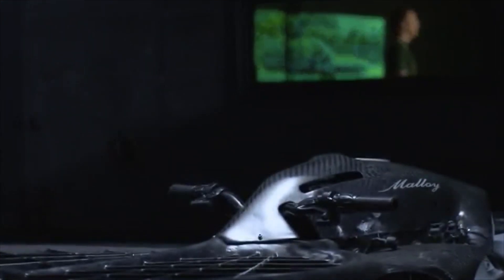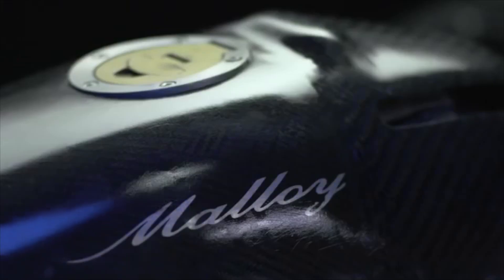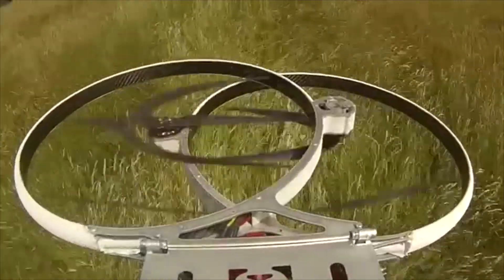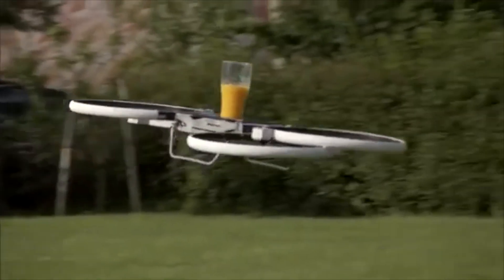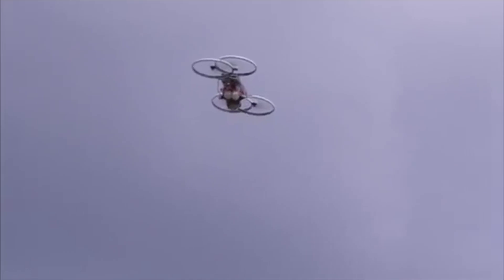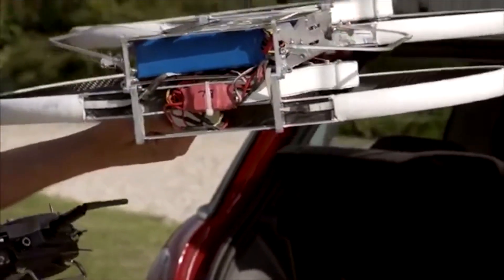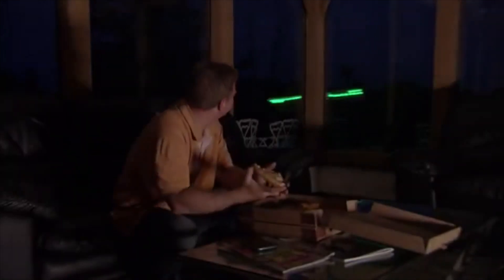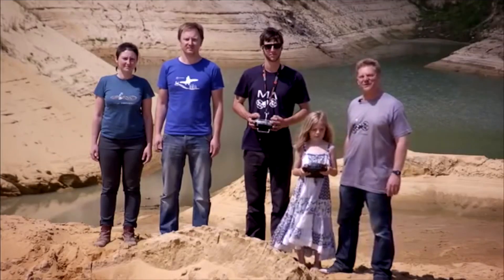New Invention And Technology | Technology of Flying Bike Inventions...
● New Invention | Technology of Flying Bike Inventions...
● Amazing future inventions you didn't know existed.
 Hoverbike is a revolution in aviation, designed to do what a helicopter does, but cost less and do so better.
● Amazing Inventions and technology you didn't know existed ,  futuristic inventions ( Hoverbike)
Flying Motorcycle Of The Future
 New inventions that are coming to market. This new innovations are paving the way and trending up a storm of anticipation!
Learn more about these futuristic new tech inventions.
Hoverbike is the Coolest new invention in 2015 !
New inventions , new technology...Is this  New invention about flying motorbike  ?

- It is said that if you give a man a fish, you can feed him for a day, but teach a man to fish and you feed him for a lifetime -

The objective of this campaign is to kick-start sales of our beautiful 1/3rd scale Hoverbike drone and accessories via your pledges, and to help create a long term income stream that we can use to continue development of the manned Hoverbike.

A revolution in aviation.

The Hoverbike is the result of years worth of R&D. We combined the simplicity of a motorbike and the freedom of a helicopter to create the world’s first flying motorcycle.

When compared with a helicopter, the Hoverbike is cheaper, more rugged and easier to use - and represents a whole new way to fly. The Hoverbike flies like a quadcopter, and can be flown unmanned or manned, while being a safe - low level aerial workhorse with low on-going maintenance.

We are in the final construction stages of the latest manned prototype of Hoverbike, and in a few months we will start flight testing. After the successful completion of test flights we will build a final engineering prototype for submission to aviation certification authorities. This all takes a lot of time and money and raising funds to achieve this is what this campaign is all about. We have a proven track record over the years, and our dedication to the Hoverbike development will continue beyond this kickstarter campaign until we are ready for sale of the manned Hoverbike.

Apart from being a beautiful quadcopter to look at and fly - why are we selling a 1/3rd scale drone?

This drone was originally built as a proof of concept for our latest full-sized Hoverbike prototype. After testing the 1/3rd Hoverbike, we realized that it had lots of features that made it a fantastic drone, not only this - selling this scale Hoverbike to the public would allow us to raise funds to continue the development of the manned version.

Apart from its stunning and original looks, our drone is safe and versatile, and when coupled with a 3DR Pixhawk flight controller it can fly by itself on a pre-determined flight path, return to home, loiter, follow and more!